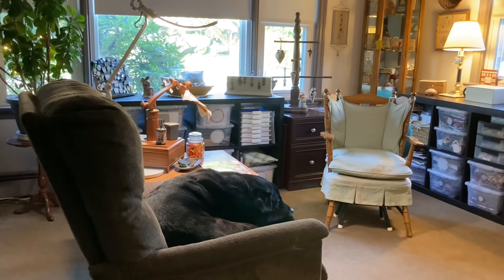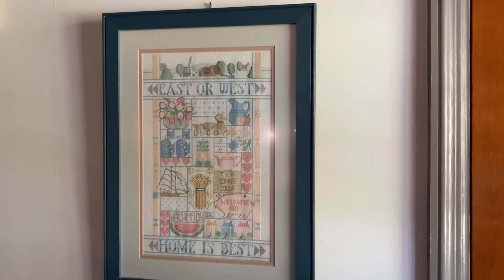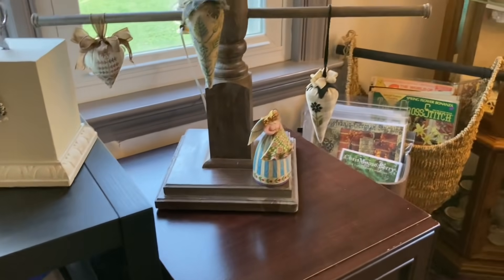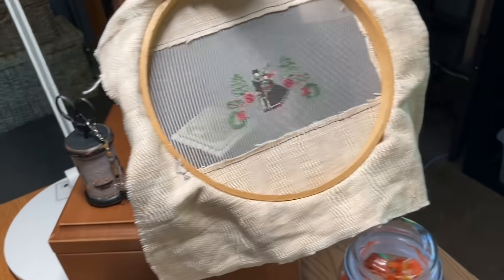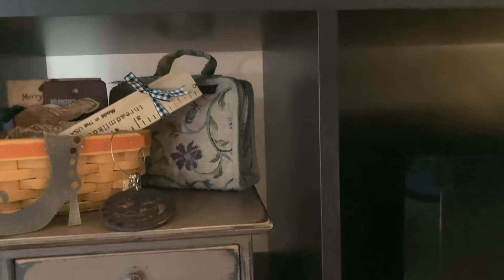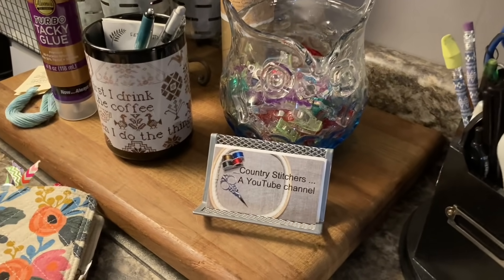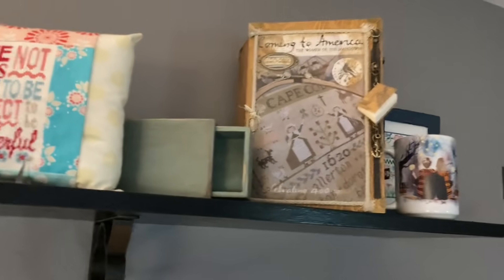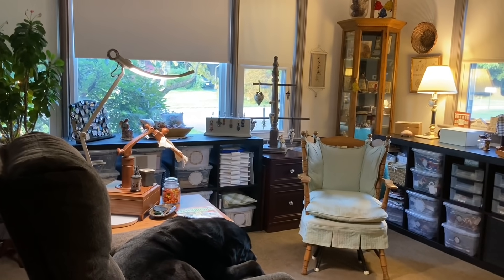COME ON INTO LIZ’S CRAFT ROOM! … TAKE A PEEK! IT’s my Needlework HAVEN! CSV143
Thank you for joining s at Country Stitchers.

We find JOY in our needlework and delight in the friendships we have made through this crafty journey☺️. Please visit us again and invite your stitching friends to join in on the fun here on Country Stitchers.  When we have information in the video that we think you may want to revisit, we post it here in the video description box.

The tour of Liz’s CRAFT ROOM…
Liz began relocating her craft room In February 2021…It’s a work In progress!  Perhaps you were Inspired by something or a project caught your eye.  Next Time we tour- we will shoot for 98% complete!

Share the Joy of Needlework!